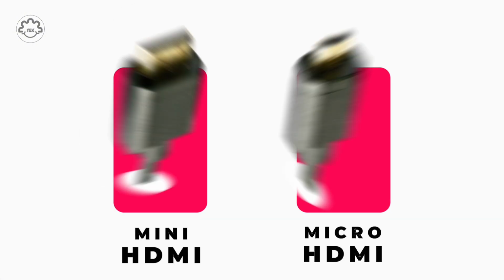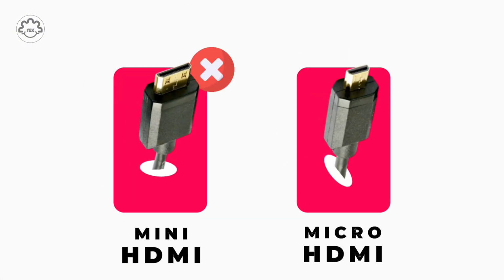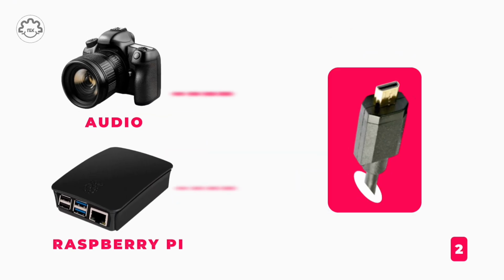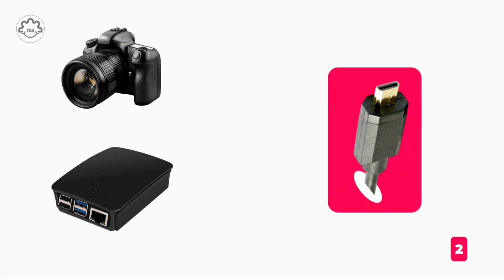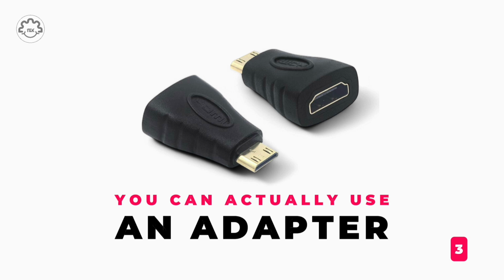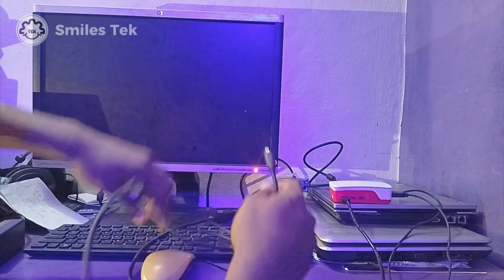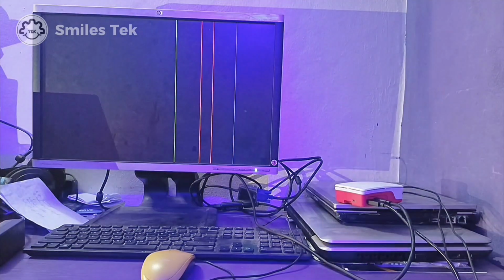Micro HDMI vs. Mini HDMI vs. Standard HDMI: What’s the Difference? (Stop Buying the Wrong Cable!)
Confused about the differences between Micro HDMI, Mini HDMI, and Standard HDMI? In this video, we break down each type, where to use them, and common mistakes to avoid. Learn how to pick the right HDMI cable for your devices and solve compatibility issues with ease!

Chapters:

0:00 - Introduction
0:38 - HDMI Basics
1:41 - Common Mistakes
2:20 - How to convert wrong HDMI port
4:31 - FAQ & Common HDMI Issues
5:36 - Outro and Subscribe